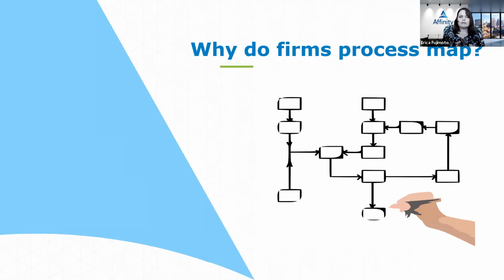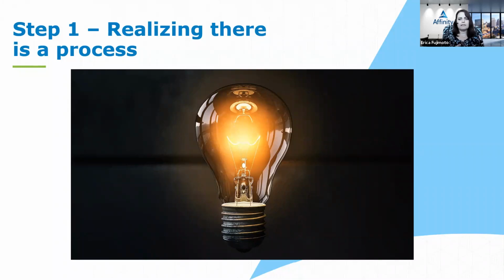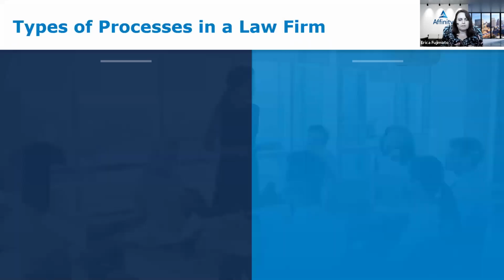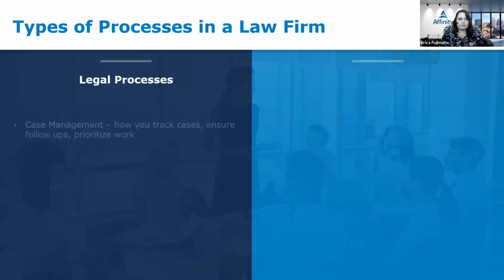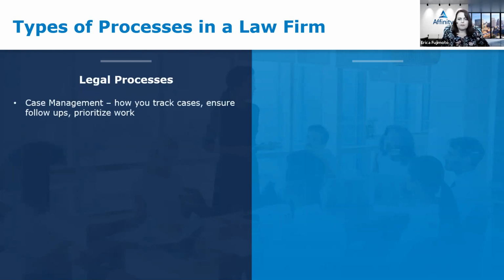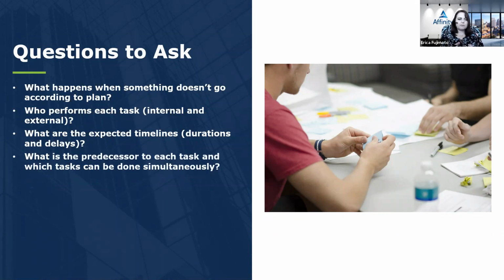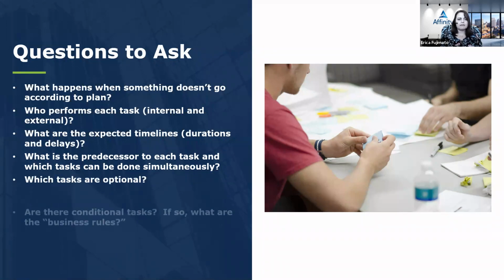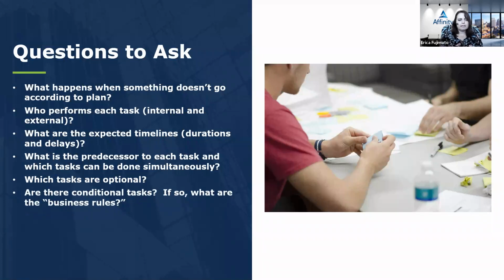Process Planning for Powerful Productivity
Processes in your law firm or legal team are directly tied to your team's productivity. In this powerful session, you'll learn how to turn process planning into productivity with comprehensive data analysis, the right technology and a better understanding of workflow challenges.